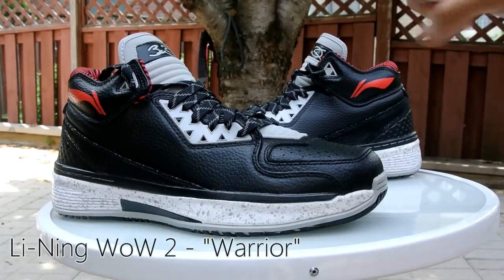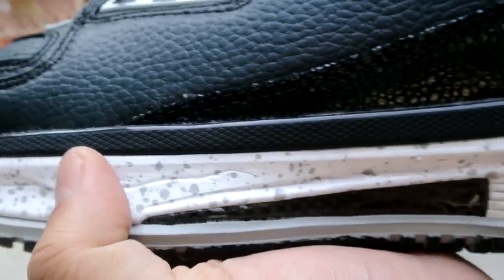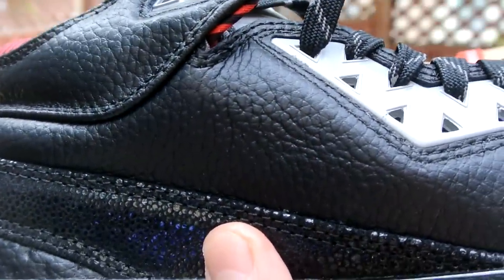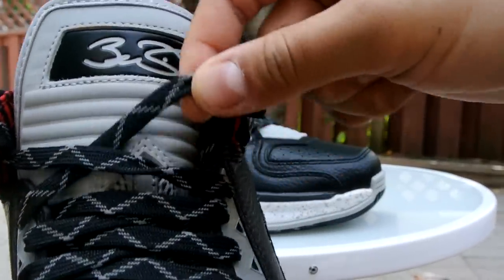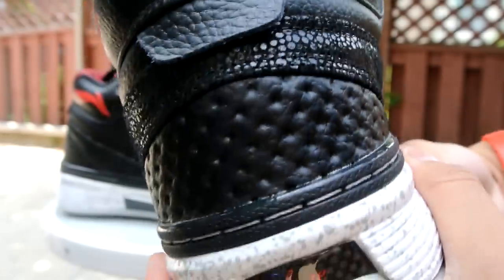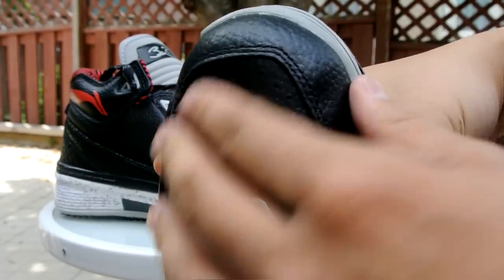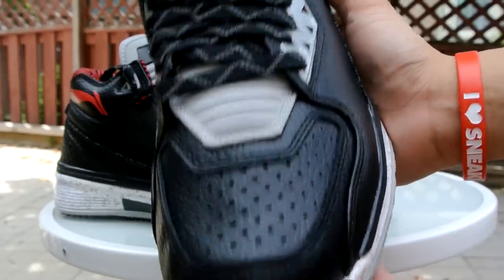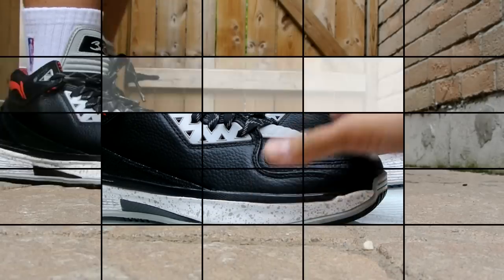Li-Ning Way of Wade 2 - "Warrior"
Review & On Feet. CRAZY leather quality.

farhankk360